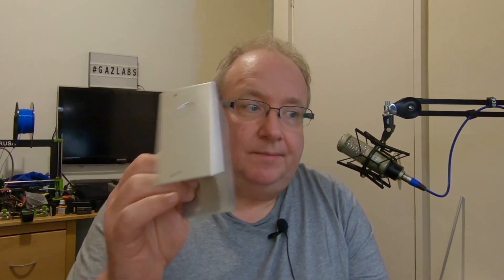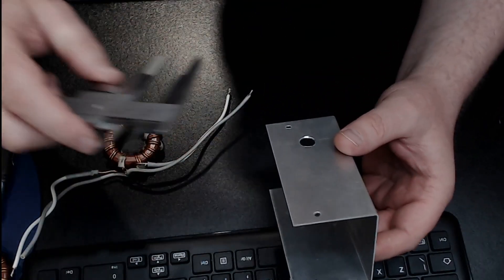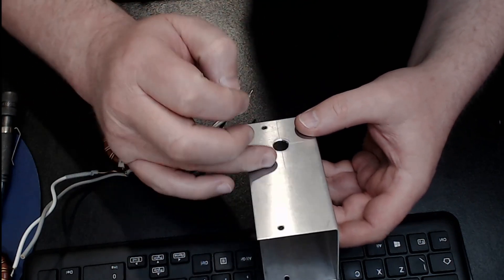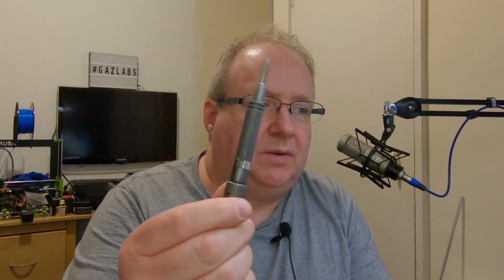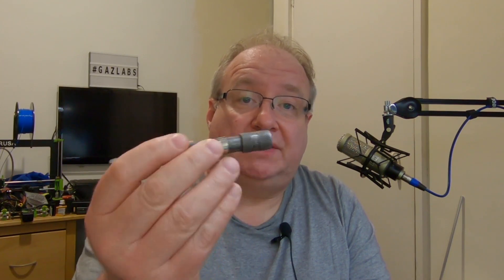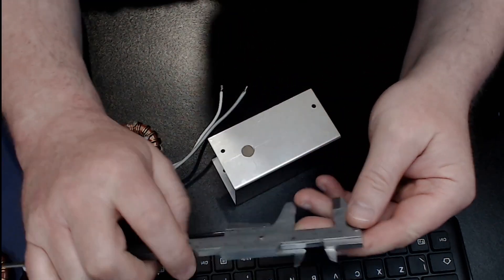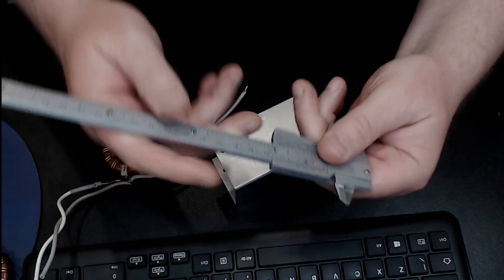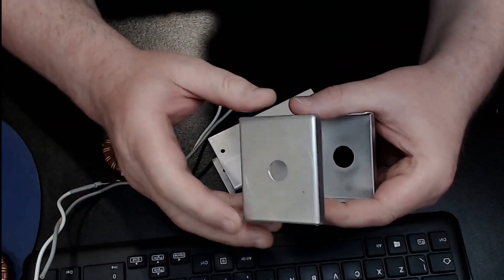Mark out and drill electronic project boxes, How do I drill holes in sheet metal?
Center punch
Vernier calipers
TS100 Original Digital OLED Programmable Pocket-size Smart Portable Soldering Iron